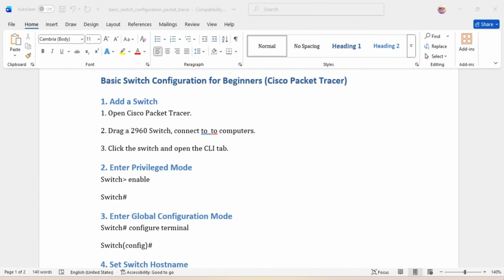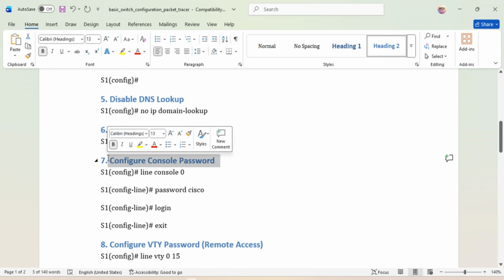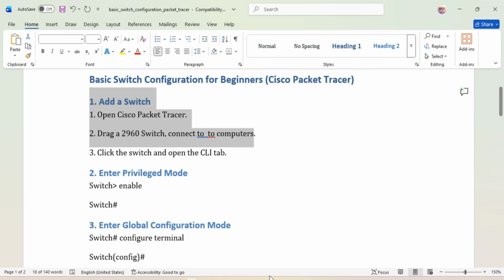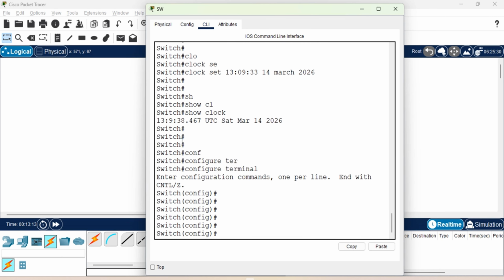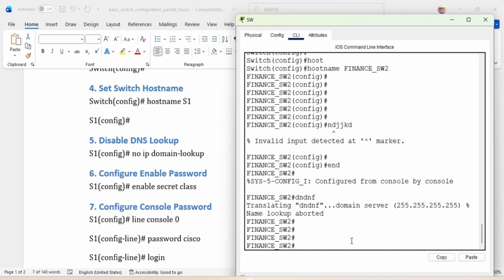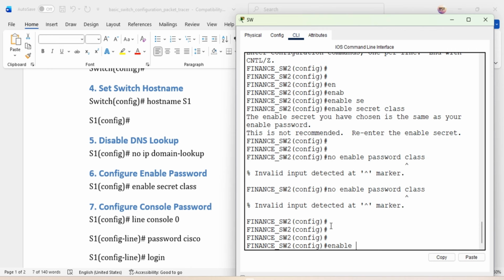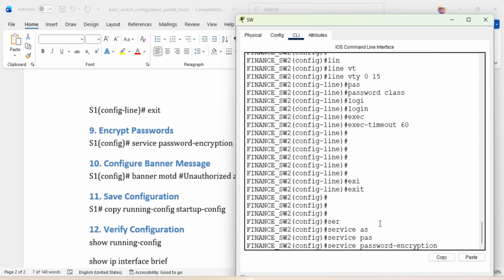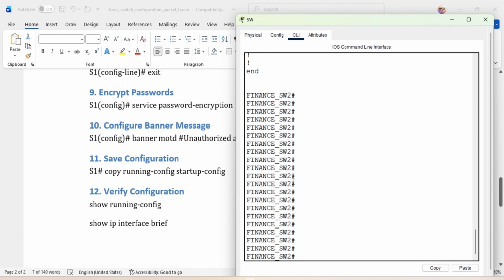Cisco 2960 Switch Configuration Step by Step | CCNA Beginner Lab | Packet Tracer Tutorial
Netlabs Hub presents a complete guide to Cisco 2960 switch configuration using Cisco Packet Tracer.

Learn how to configure a switch step by step for beginners. This tutorial is perfect for CCNA 200-301 labs, networking beginners, and IT students wanting hands-on practice.

In this lab, you’ll learn:

Configure Switch Hostname
Set Enable Secret Password
Configure Console & VTY Passwords
Enable Password Encryption
Set MOTD Banner
Save Running Configuration
Verify Configuration
This video is a must-watch for CCNA students preparing for exams or real-world networking labs.
Watch till the end to fully master Cisco 2960 switch setup!